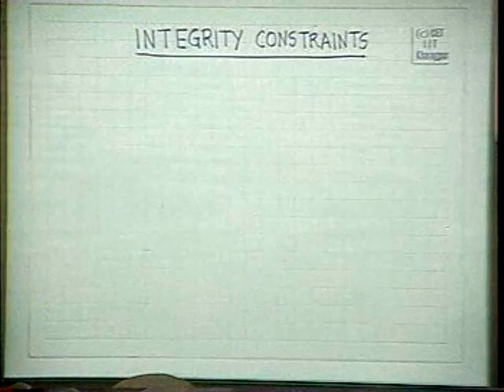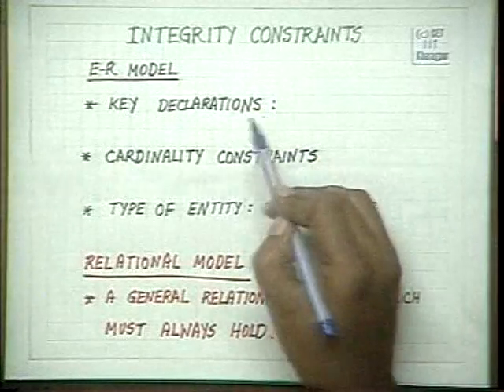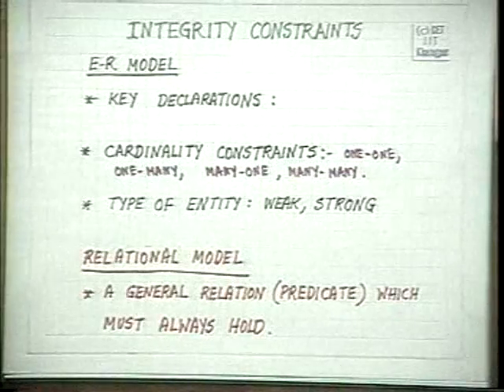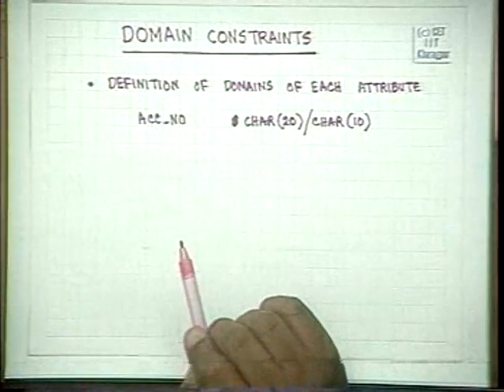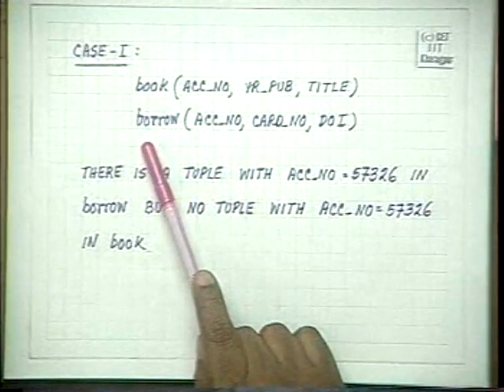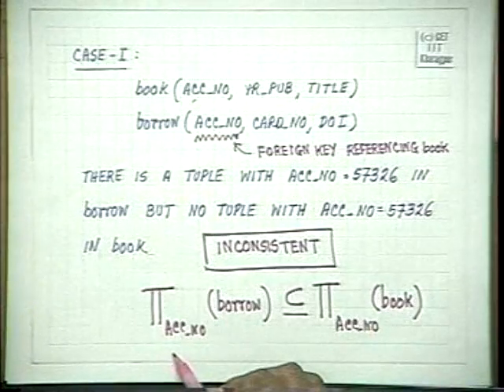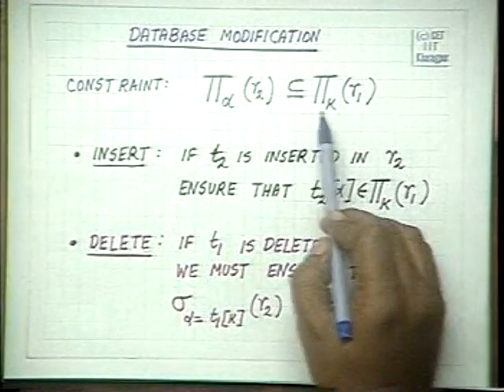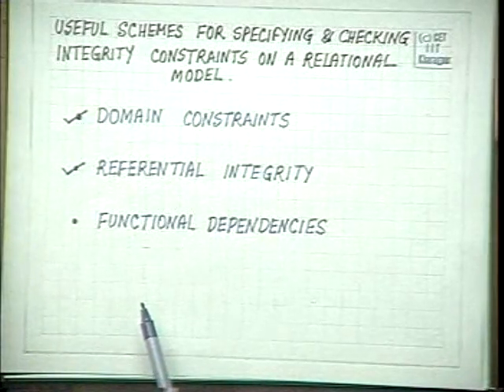Lec#14-Integrity Constraint